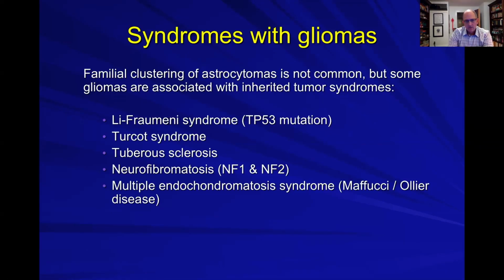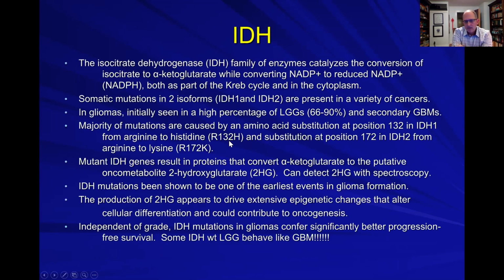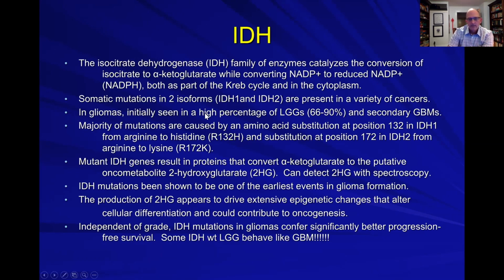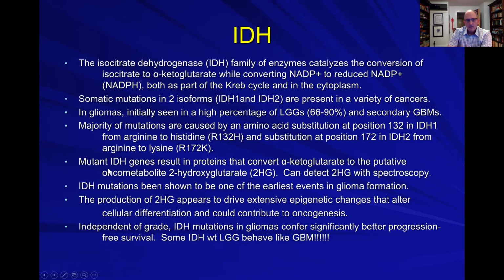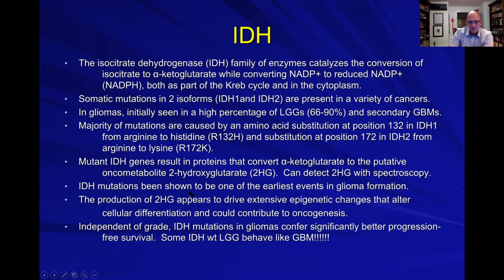Syndromes with Gliomas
We don’t need to remember Krebs cycle still, right? In this video, Dr. Cory Adamson of Emory University School of Medicine discusses syndromes associated with gliomas and reminds us of the importance of understanding the biochemical mechanisms of metabolism.

About Us

Future Neurosurgeons are training today! to register for live courses